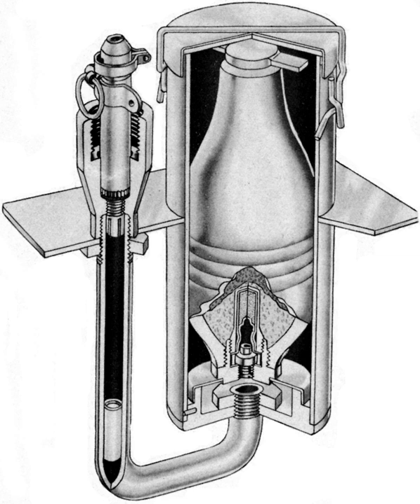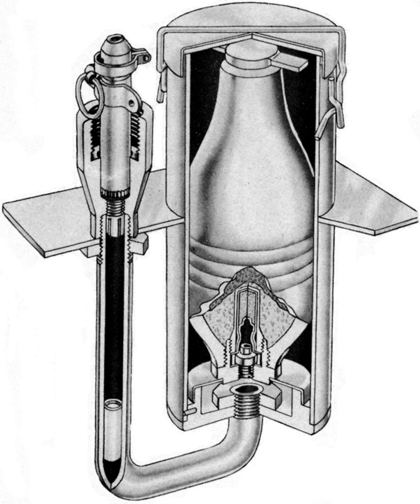Pierre Delalande (engineer) | Wikipedia audio article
00:00:42 Description

- Socrates

SUMMARY
The Mle 1939 (Model 1939) was a French bouncing anti-personnel mine used at the start of the Second World War, it was developed largely in response to the German S-mine bounding mine. It saw very little service before the fall of France. The plans escaped to the US via Major Pierre Delalande, a member of the French Corps of Engineers, and were used as the basis for the American M2 bounding mine which saw wider service during the war but  was considered largely ineffective. The M2 mine was replaced almost immediately afterwards with the M16 bounding mine, an almost exact copy of the German S-mine. The French also later produced a copy of the S-mine, the Mle 1951 mine.